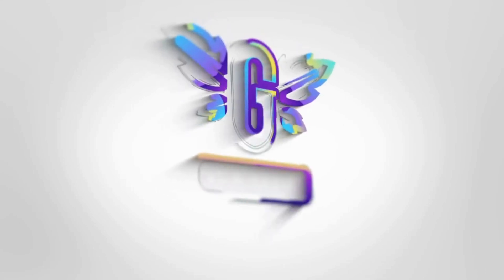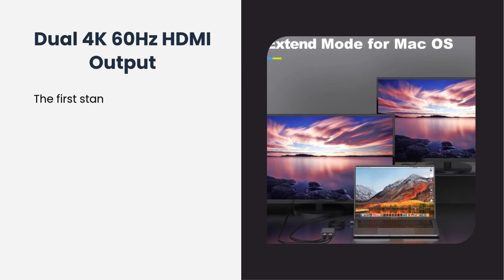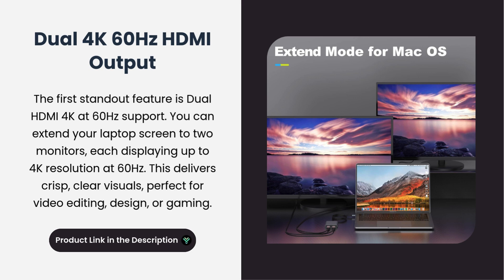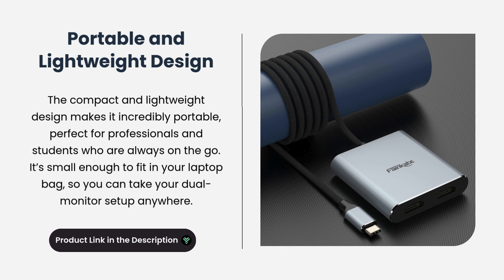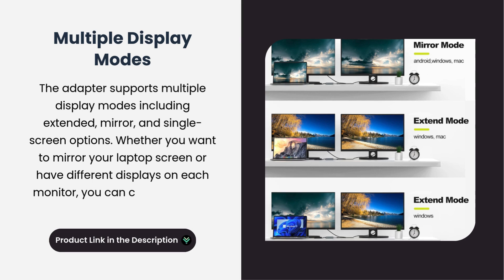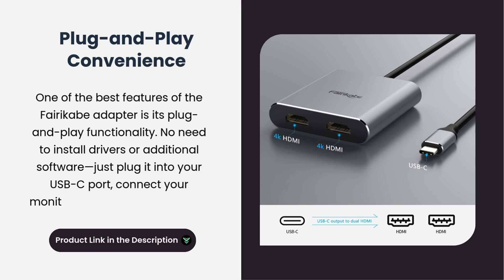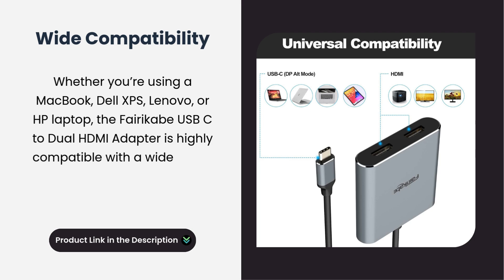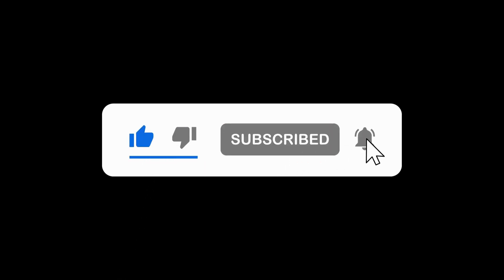Fairikabe USB C to Dual HDMI Adapter Review: 4K 60Hz Dual Monitor Setup! | USB-C Docking Station!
FEATURES OF PRODUCTS:

Dual 4K 60Hz HDMI Output: The first standout feature is Dual HDMI 4K at 60Hz support. You can extend your laptop screen to two monitors, each displaying up to 4K resolution at 60Hz. This delivers crisp, clear visuals, perfect for video editing, design, or gaming.

Portable and Lightweight Design: The compact and lightweight design makes it incredibly portable, perfect for professionals and students who are always on the go. It’s small enough to fit in your laptop bag, so you can take your dual-monitor setup anywhere.

Multiple Display Modes: The adapter supports multiple display modes including extended, mirror, and single-screen options. Whether you want to mirror your laptop screen or have different displays on each monitor, you can customize your setup based on your needs.

Plug-and-Play Convenience: One of the best features of the Fairikabe adapter is its plug-and-play functionality. No need to install drivers or additional software—just plug it into your USB-C port, connect your monitors, and you’re good to go!

Wide Compatibility: Whether you’re using a MacBook, Dell XPS, Lenovo, or HP laptop, the Fairikabe USB C to Dual HDMI Adapter is highly compatible with a wide range of devices that support DP Alt Mode or Thunderbolt 3.

🕒 TIMESTAMPS:
0:00–: Introduction
0:15–: Dual 4K 60Hz HDMI Output
0:39–: Portable and Lightweight Design
0:55–: Multiple Display Modes
1:11–: Plug-and-Play Convenience
1:29–: Wide Compatibility
1:47–: Conclusion